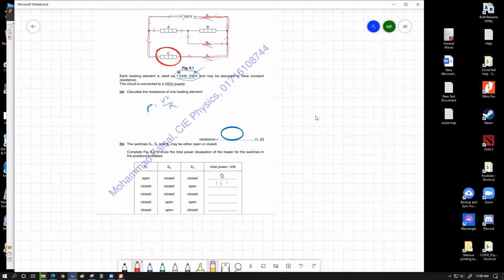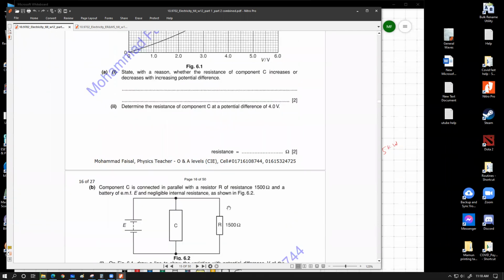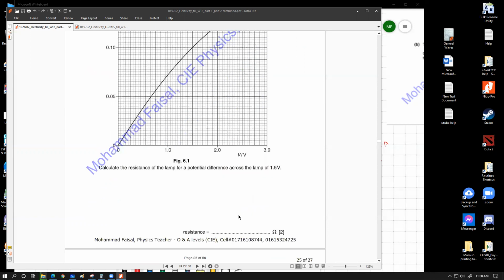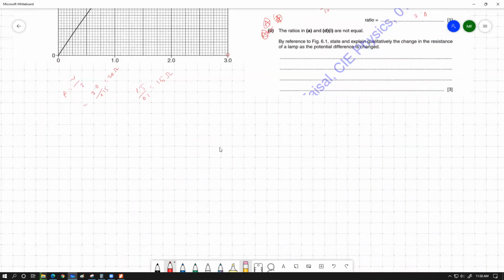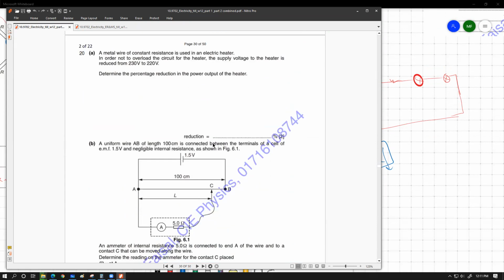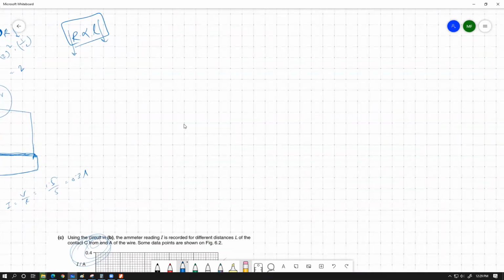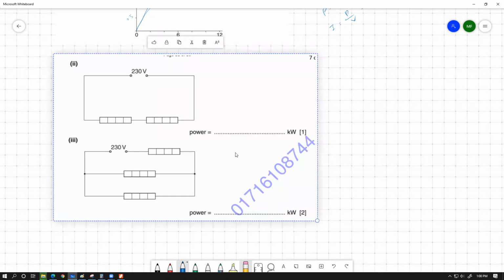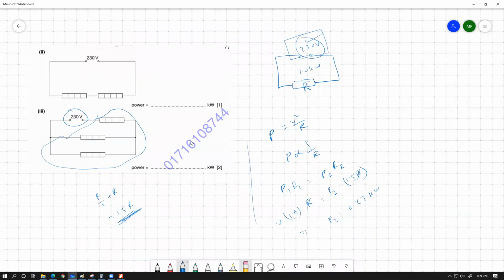AS Electricity class 10